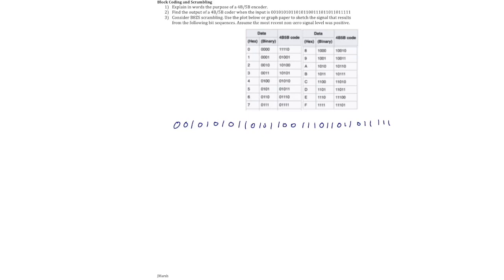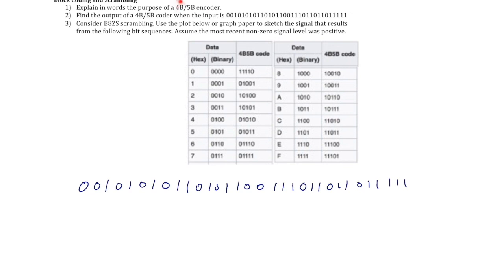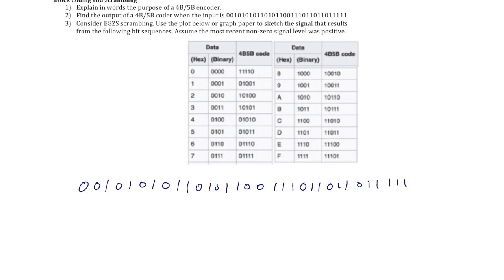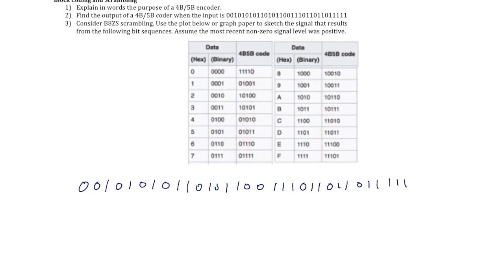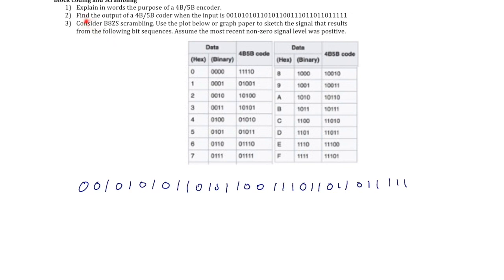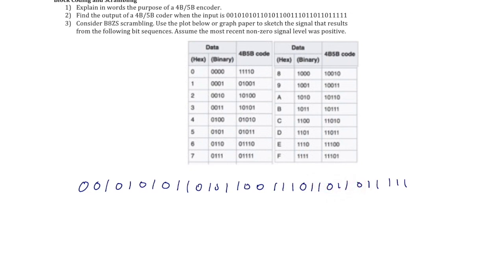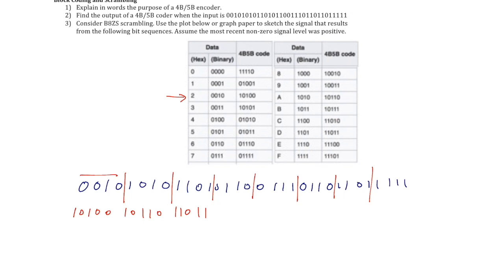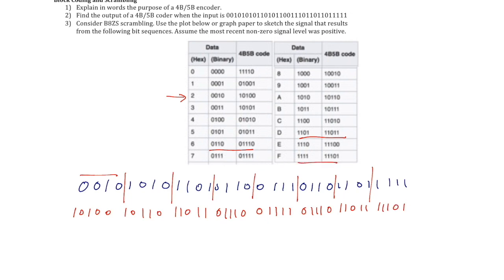4B/5B Ex1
4B/5B encoding example